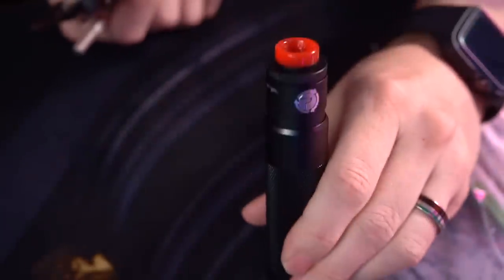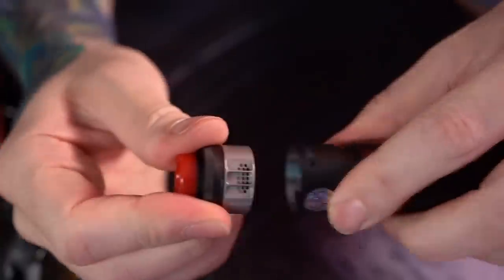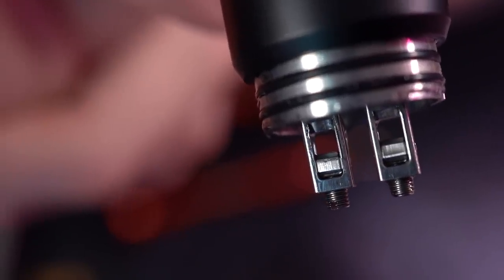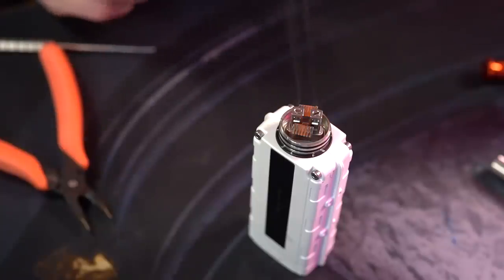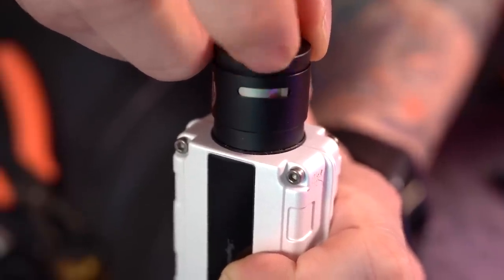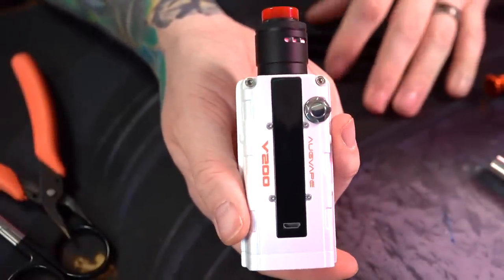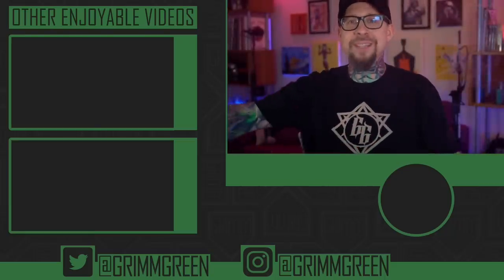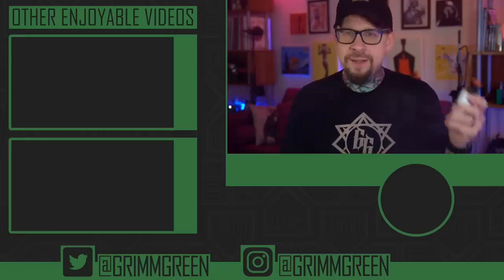Suck My Passage RDA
BOOSH! stoked to be talking about the Passage RDA today from Matt ( SMM ) and Hellvape.

I've never seen so much airflow from Matt.  Even full open it's a bit restricted, but even with that it's still the most airlfow i've seen Matt put in an RDA.

I love the deck, I love the fit and finish,  I don't love the airflow so much, gets a hair turbulent sometimes and always feels a little sharp to me.

Overall, it's a banger and if you're in the market for a new RDA soon, the Passage would definitely be worth a look

((Other links))